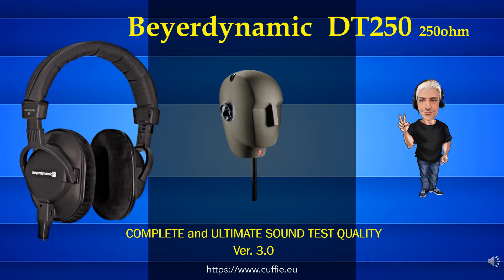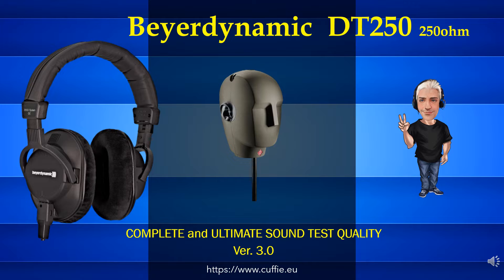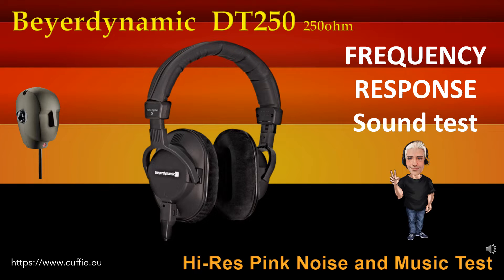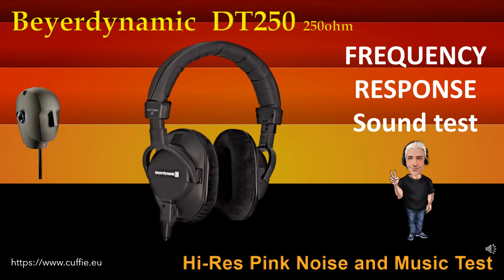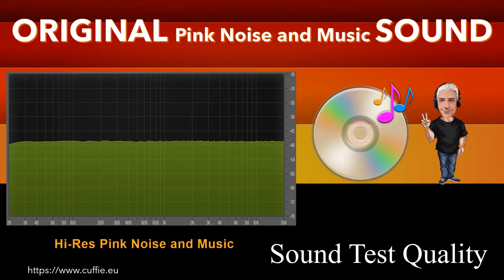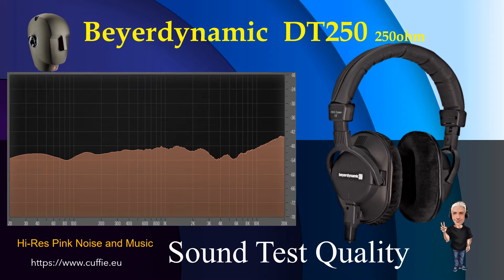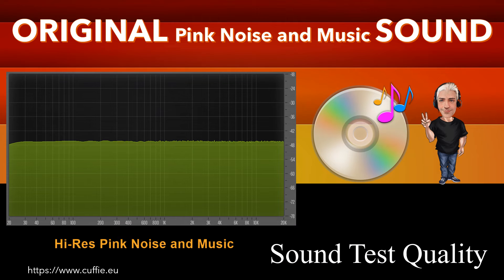BEYERDYNAMIC DT 250 250 OHM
BEYERDYNAMIC DT 250  250 OHM - Review, Recensione, Sound Demo, Sound Test, Measurements, Frequency Response, Dirac Impulse, Mic Test, Gaming, Mixing, Test, обзор, Headphones, Hifi, Cuffie, Cuffia, Headphone.

00:00 INTRO
01:12 TEST FREQUENCY RESPONSE WITH PINK NOISE
03:11 TEST FREQUENCY RESPONSE WITH MUSIC
05:53 INTRO DIRAC IMPULSE
06:41 TEST DIRAC IMPULSE
07:53 TEST NUMERICAL EVALUATIONS